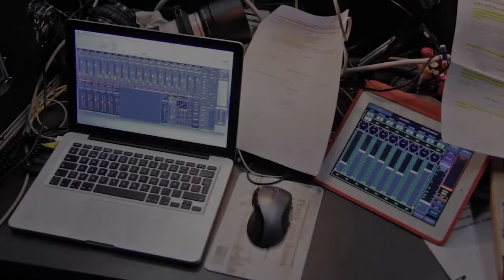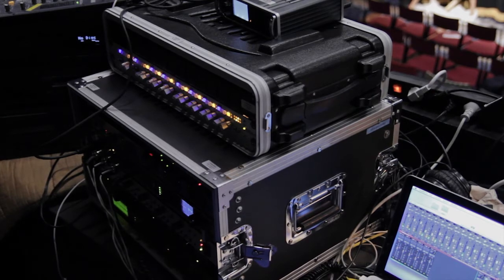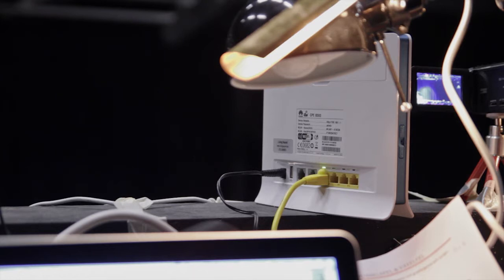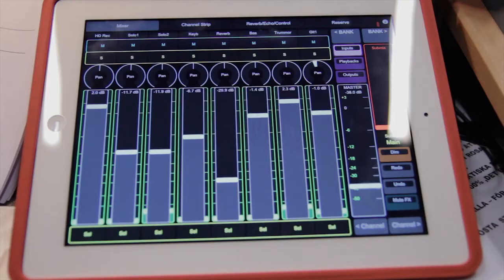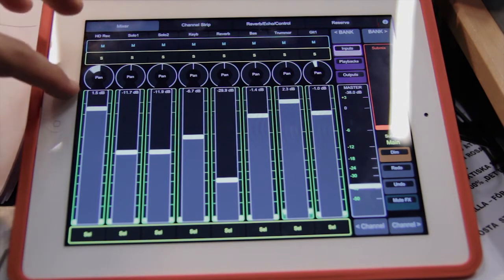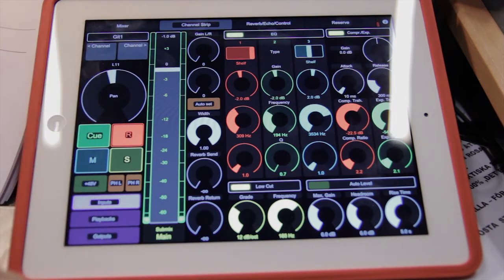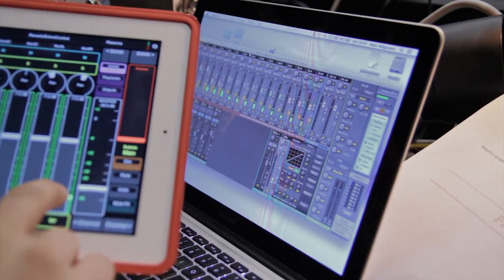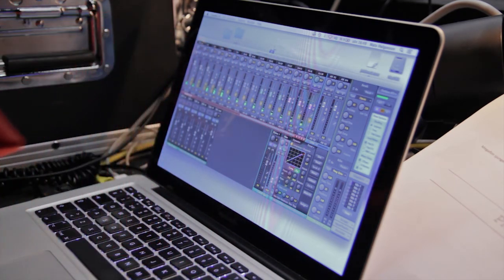Totalmix & TouchOSC demo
I'm using TouchOSC on an Ipad to control Totalmix FX for a christmas show. I go through my custom TouchOSC preset, based on RME Audio's template. This recording was made in between the first and second act.

The audio is of course recorded afterwards.

Setup:
Fireface UFX
Audient ASP008
Lavry Blue 8 A/D
Mutec MC4
DIY 6 ch Preamp
Earthworks LAB102
Behringer REV2496
13" MacBook Pro 2010
iPad with TouchOSC